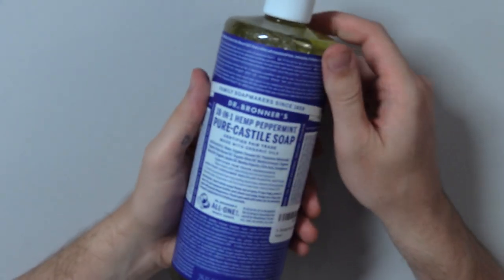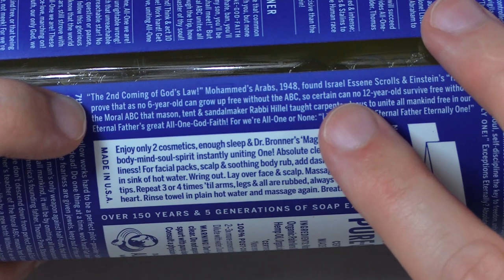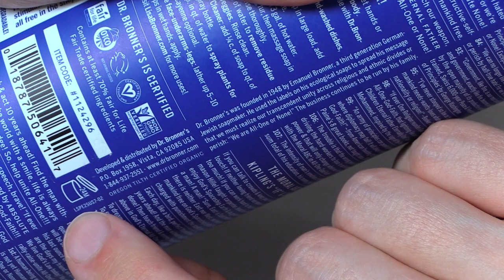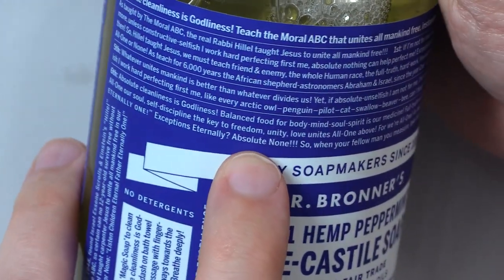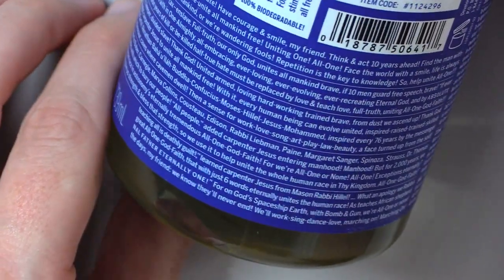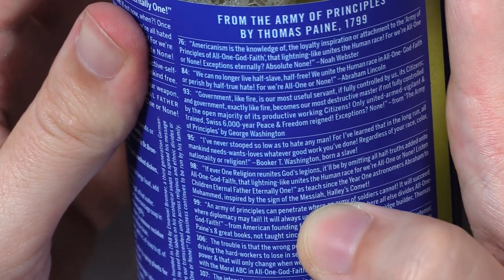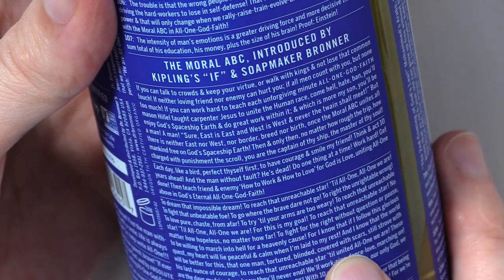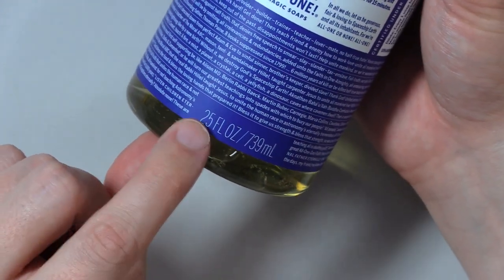Dr. Bronner's 18-in1 Hemp Pure-Castile Soap - Reading the Whole Bottle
Today we're reading a bottle of Dr. Bronner's 18-in-1 Hemp Peppermint Pure-Castile Soap (Certified Fair Trade).
There are a metric buttload of words crammed onto this bottle, and these words are certainly a little different than most of those which you might find on a typical shampoo bottle.

Hopefully this is relaxing, soothing, or in some way interesting to you!

The goal is to read every word on the bottle, but I might have missed a few or mispronounced some, let me know if you noticed any! :)